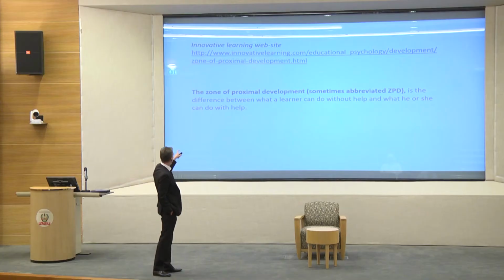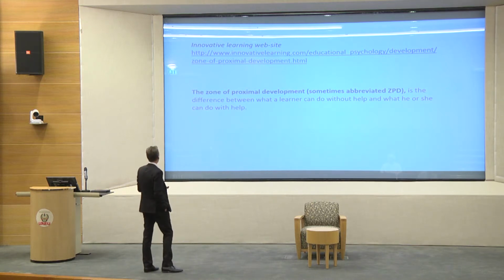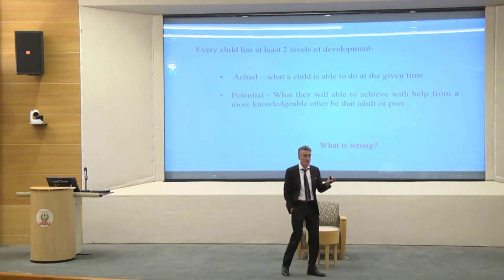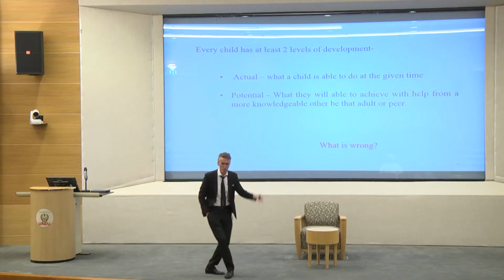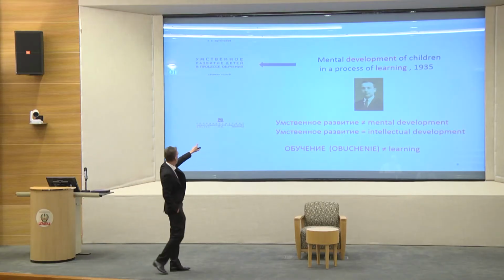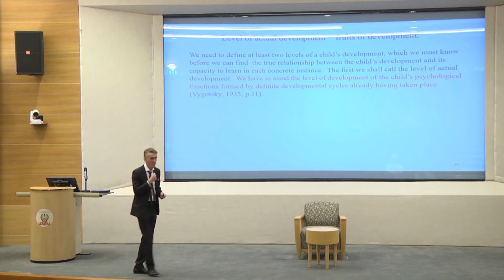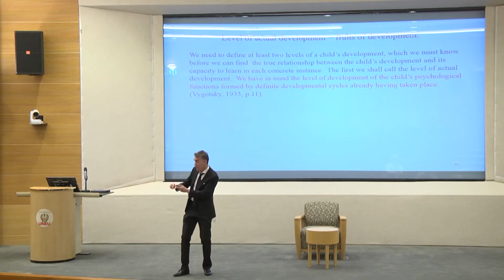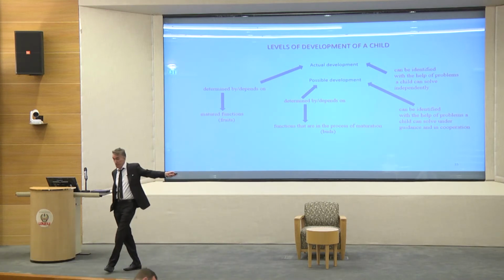Research Seminar Series FA19 E10 | Zone of Proximal Development: Have We Got It Right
Sponsored by the College of Humanities and Social Sciences, the Research Seminar Series allows for exploration of academic subjects with the aim of gaining better insight through cross-disciplinary discussion and understanding.